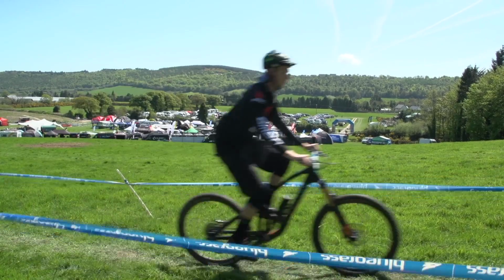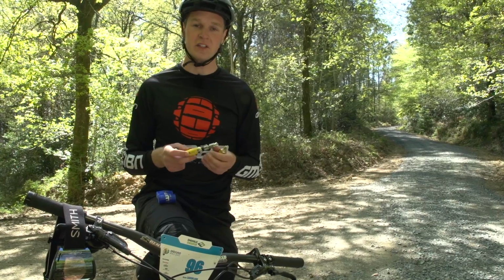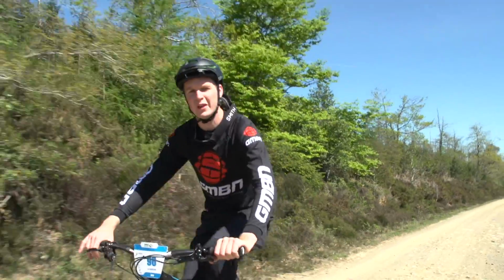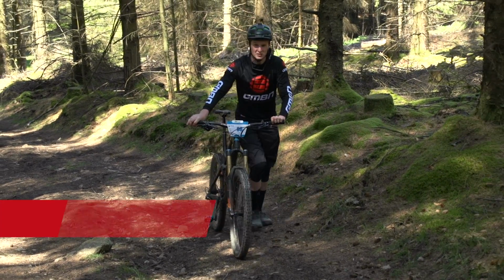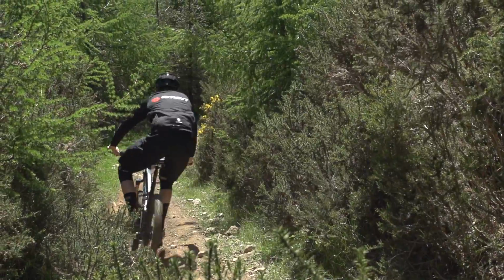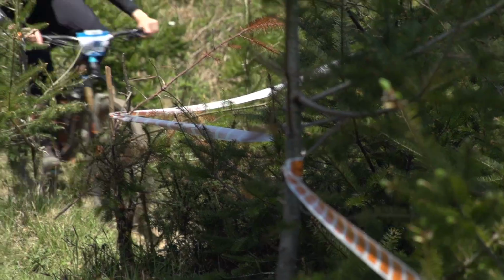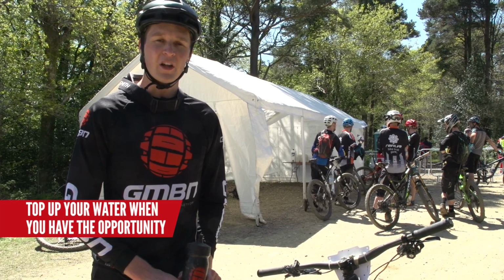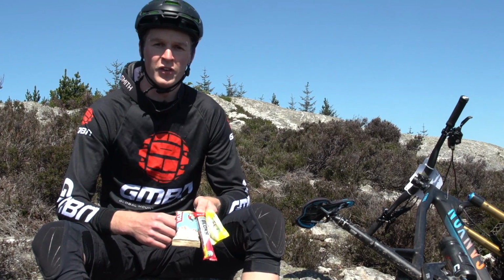GMBN Epic Rides | Pacing For An Enduro Race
Big days on the bike are about preparation and pacing especially when racing, Scott talks about how these will help you when racing an Enduro.

▶︎ GMBN's Guide To Trail Bike Suspension Set Up | Mountain Bike Tips